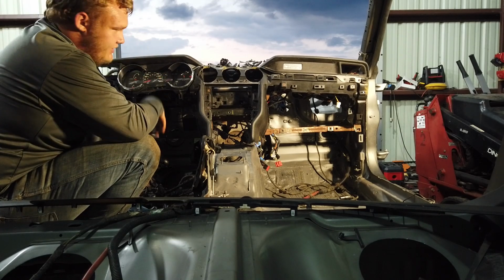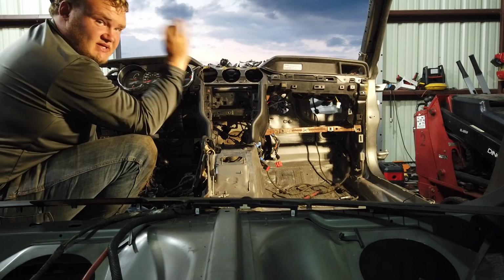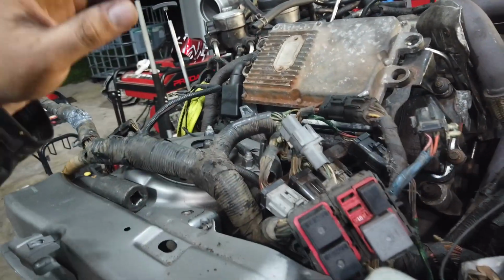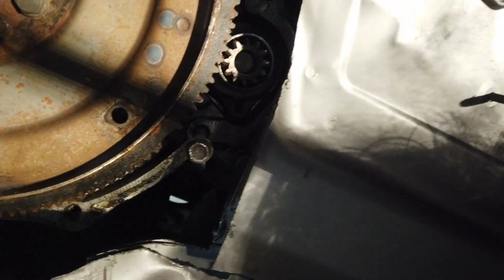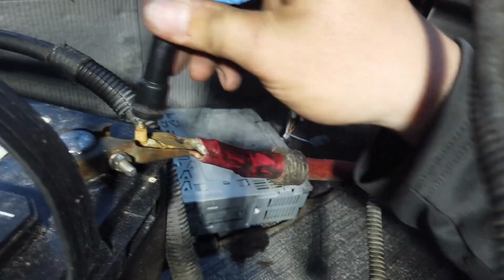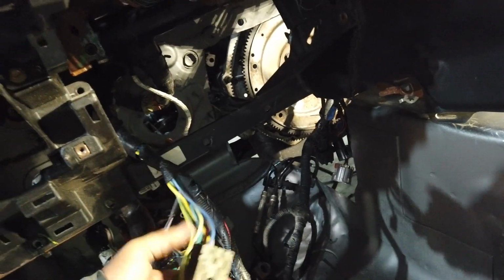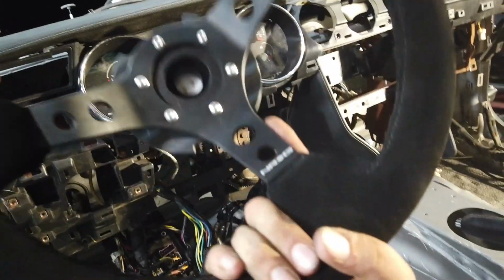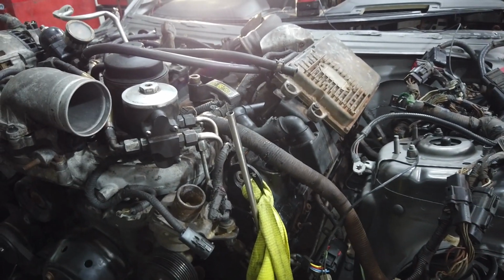THE MOTOR SPINS OVER!! 6.0 POWERSTROKE MUSTANG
On today's episode of the 6.0 Powerstroke Mustang build, I get a lot of wiring on on the motor and get the powerstroke to spin over inside the car!

This is Ep.14 of the Rekt-Stang build

What is the REKTstang build?

The REKTstang, is a wrecked mustang I bought back in July and have the intentions to put a 6.0 powerstroke as the powertrain. Most say its dumb, but I at least think it's a cool idea.

Who is Hewett Industries?

It all started as a apparel brand I started my 10th grade year of high school and have been growing locally in Plant City. We grown from just selling shirts to now building projects for everyone to see and enjoy.

Tag hewettindustries on Instagram for a chance to get FREE Merch!